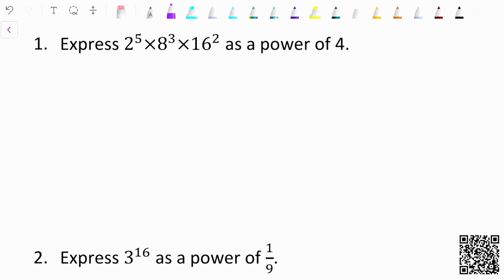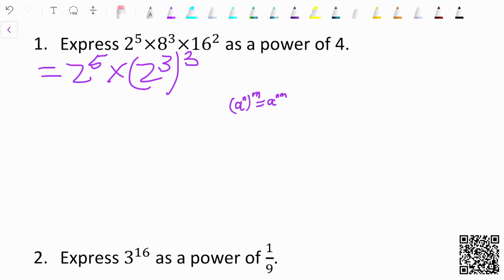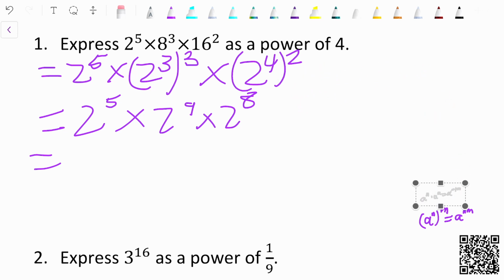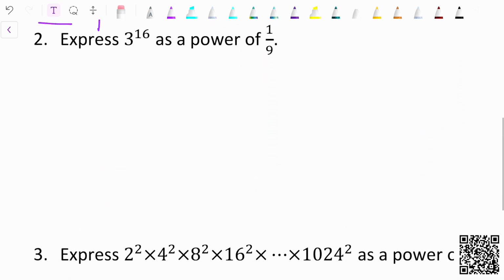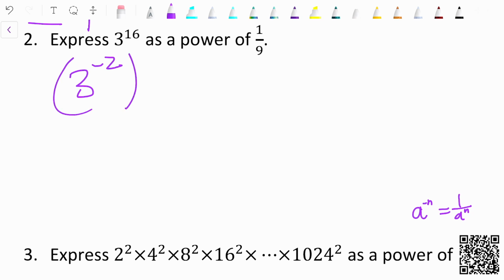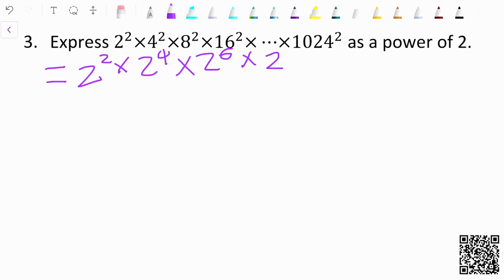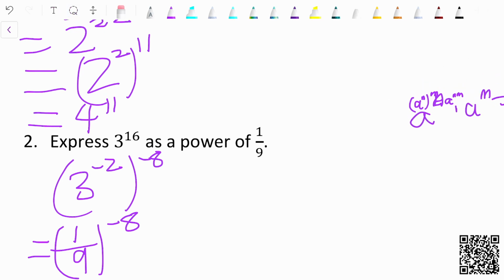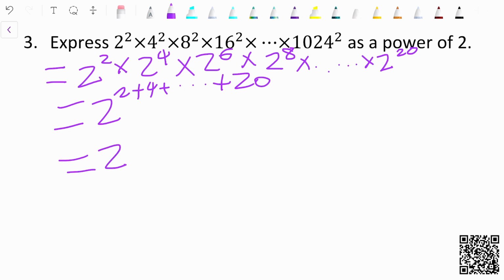Pre Algebra 048